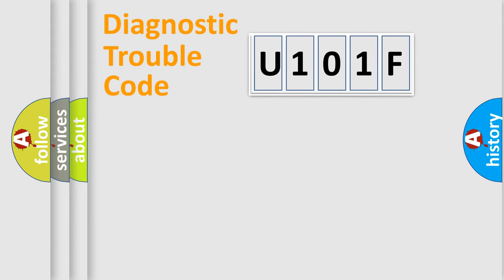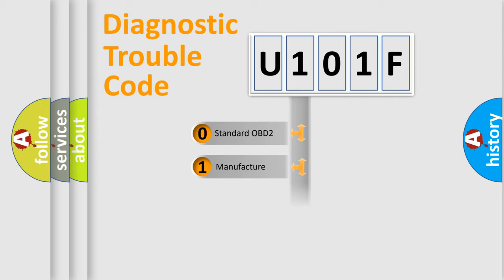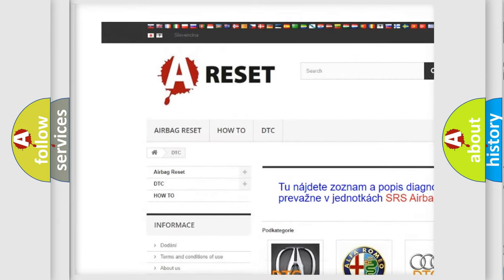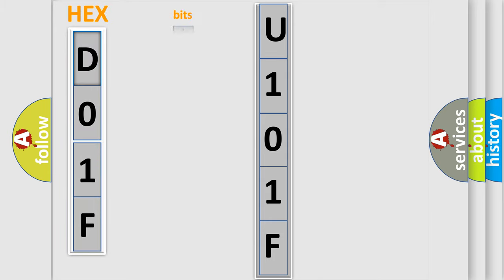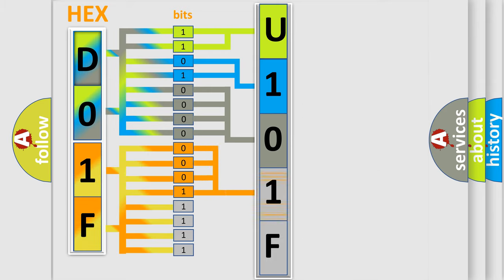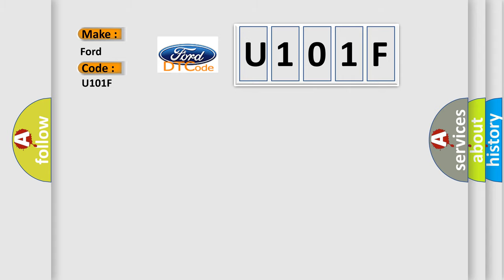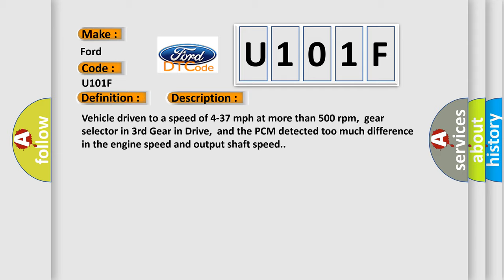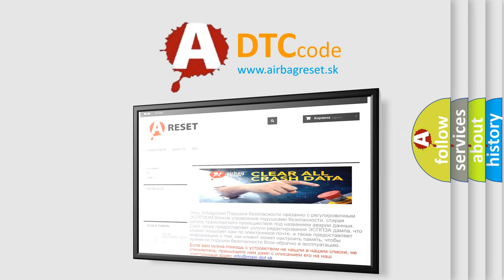DTC Ford U101F Short Explanation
Contents:
0:21 Basic DTC analysis according to OBD2 protocol standard.
1:48 Insight into programming
2:58 A diagnostically understandable description of the Diagnostic Trouble Code
3:05 Basic error definition

Make:
Ford
Code:
U101F
Definition:
A or T Additional Gear Ratio Error In Third Gear
Description:
Vehicle driven to a speed of 4-37 mph at more than 500 rpm,gear selector in 3rd Gear in Drive,and the PCM detected too much difference in the engine speed and output shaft speed.
Cause:
O or D and U or D pressures less than 75 psiO or D or U or D clutch volume indexes out of specificationO or D accumulator seals are damagedL or R switch valve stuck in first gear positionTransmission has an internal leak (U or D seals leaking)